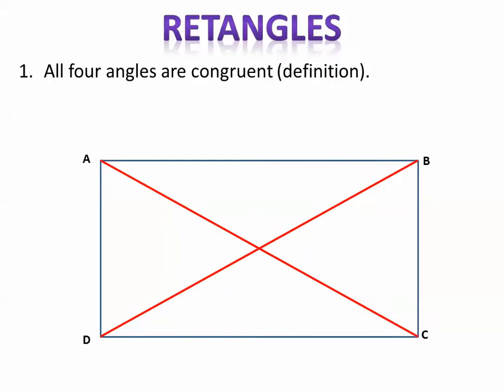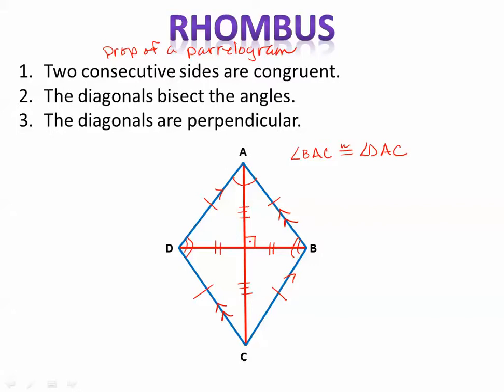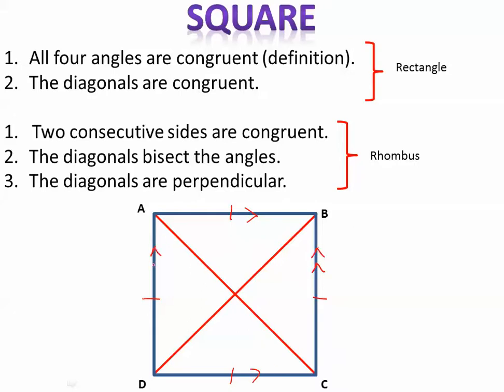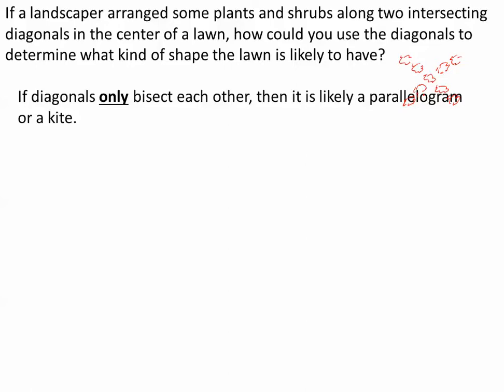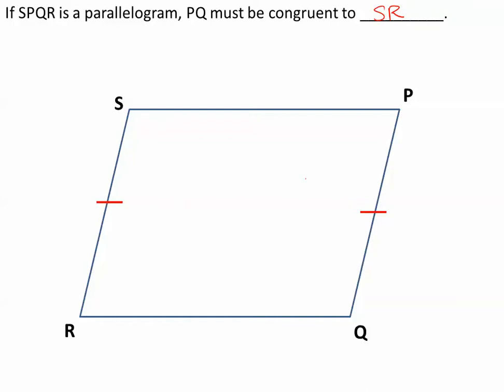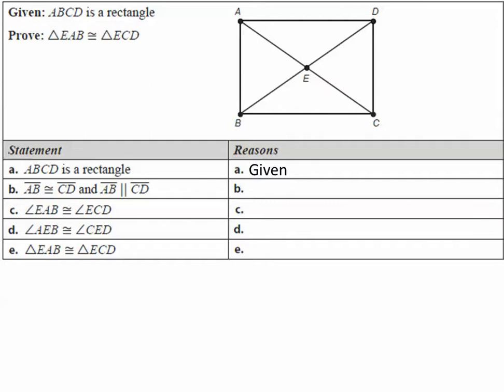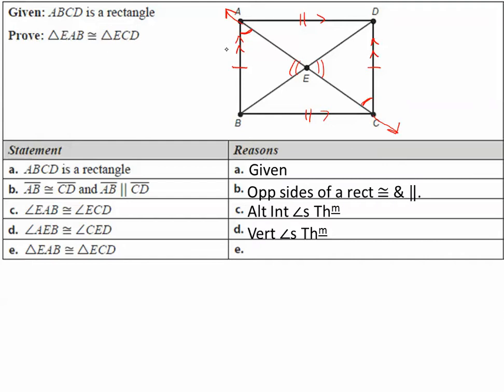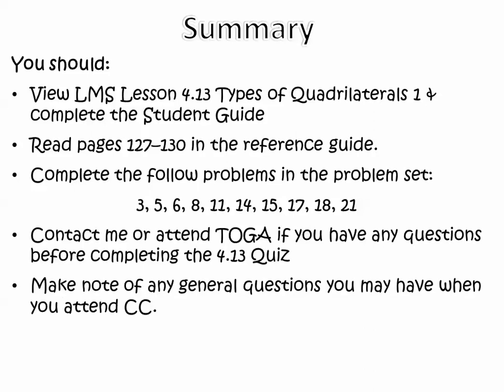413 Types of Quadrilaterals 2 203A 204A